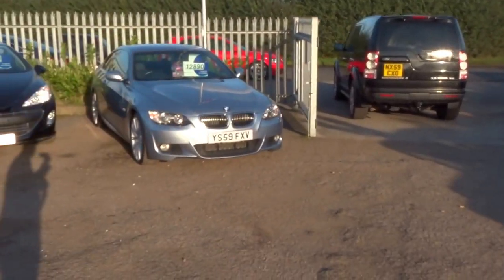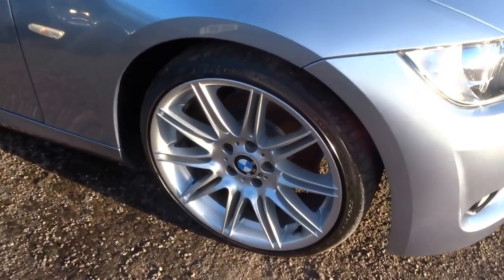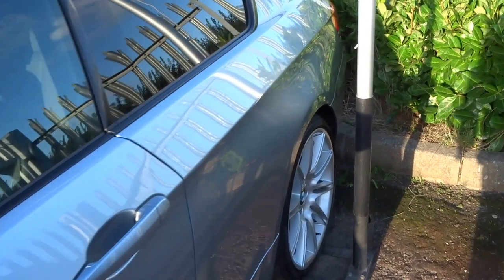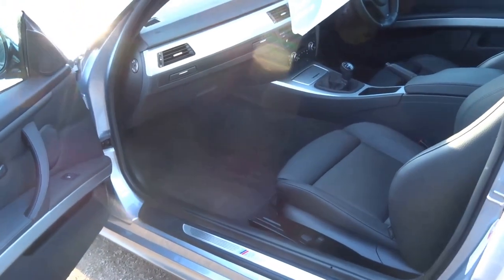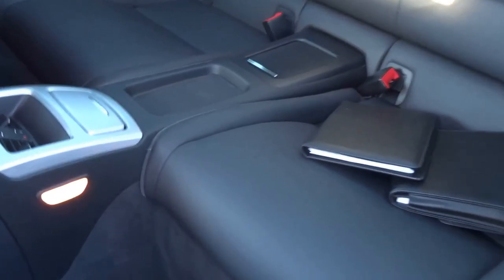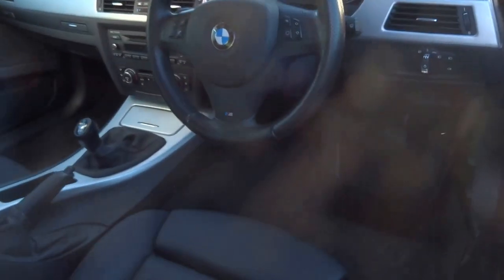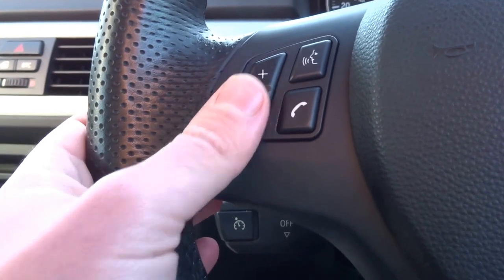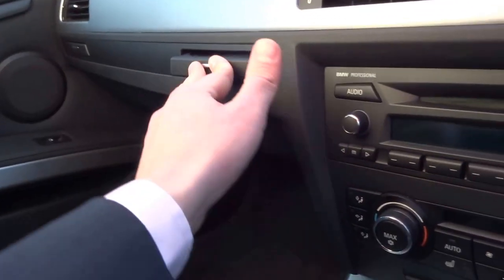Country Car Barford Warwickshire BMW 3 SERIES 320 DIESEL HIGHLINEE